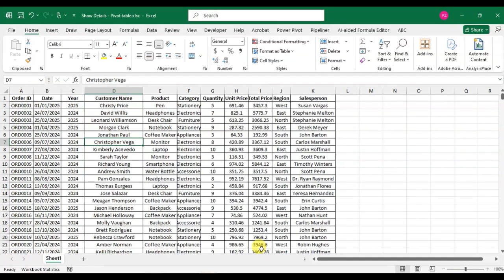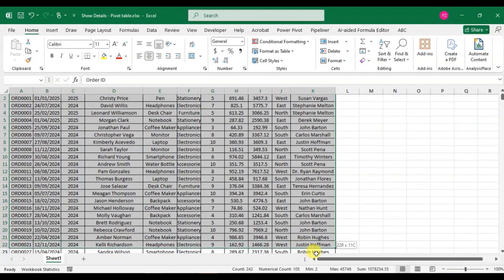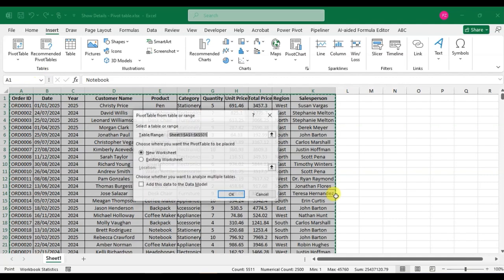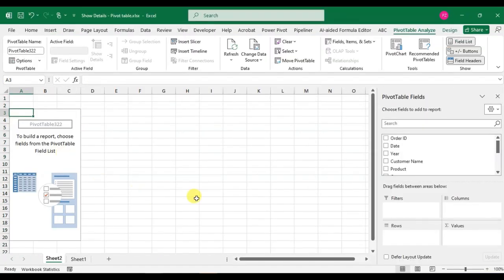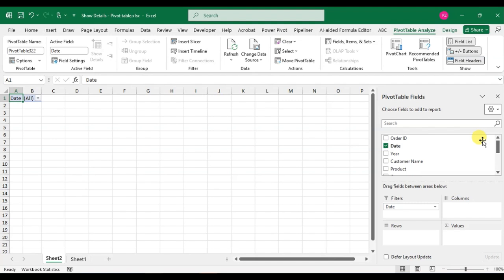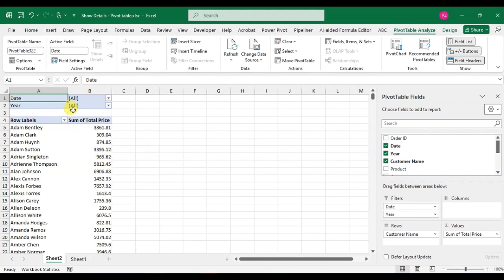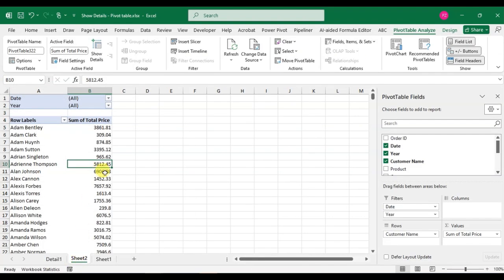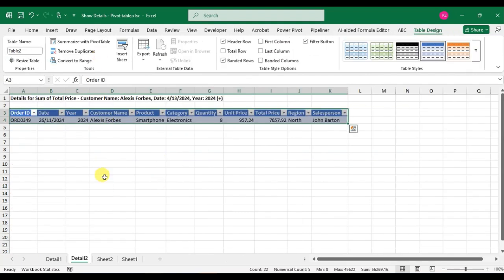How To Show Details In Pivot Table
hello everyone in this video we will learn how to show details in pyro table so let's start, this my excel and i have a data here which i use for creating pyword table. i select full data by dragging or using ctrl A shortcut then go to insert tab and click on pivot table from table or range, choose new worksheet and click ok. then drag fields like customers in rows, total price in values and years in filters. now to see detail just double click on customer name or go to pivot table analysis tab and click on show details, it will open data in new sheet. hope you understood.